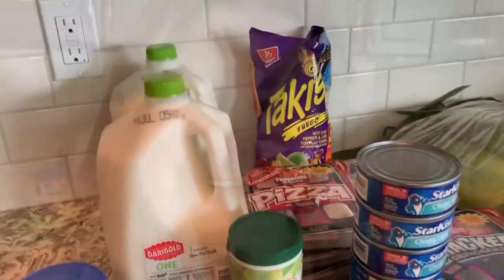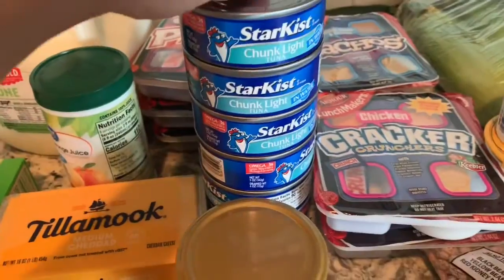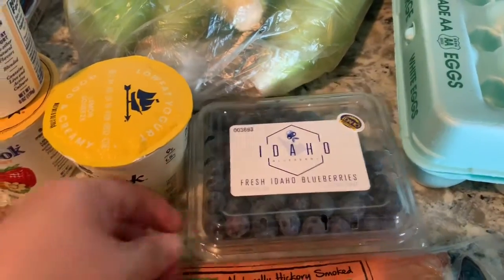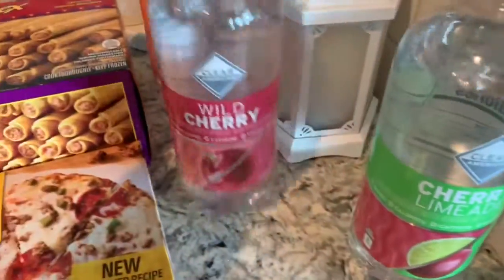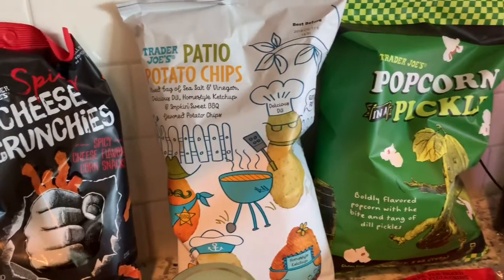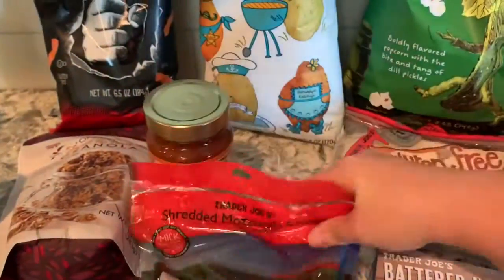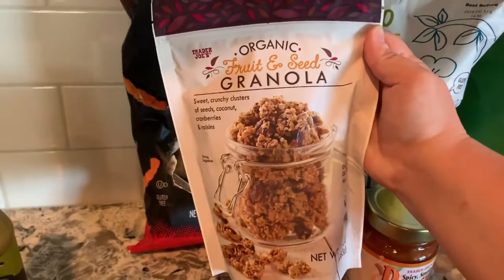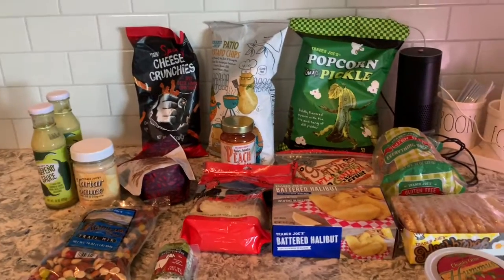WALMART AND TRADER JOE’S GROCERY HAUL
Here are my two grocery trips for the week. Lots of yummy stuff. I hope you enjoy!